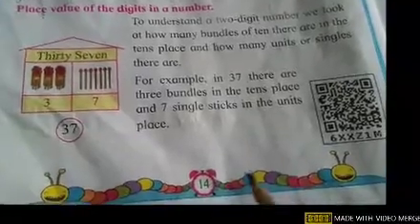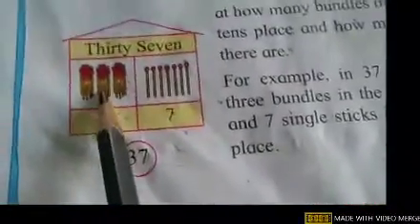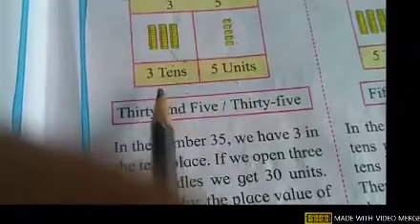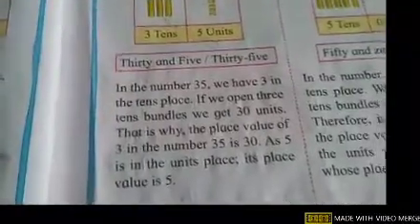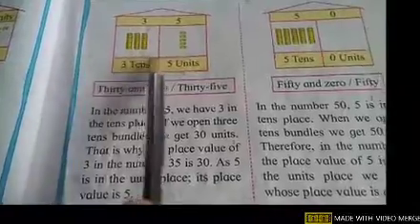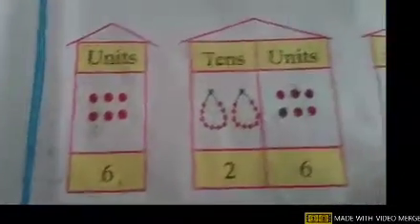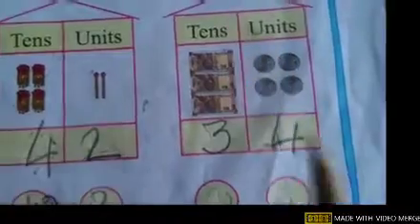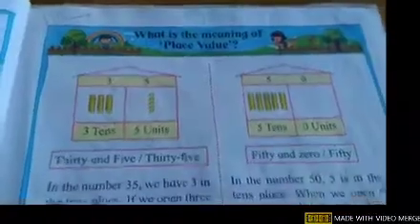010720 | Class II | Maths | Topic: Place Value - Part 2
Contd from part 1. To learn to recognize and write exact place Value of the given digits